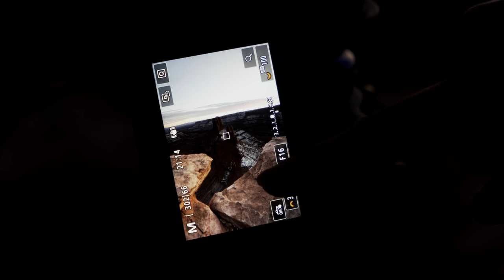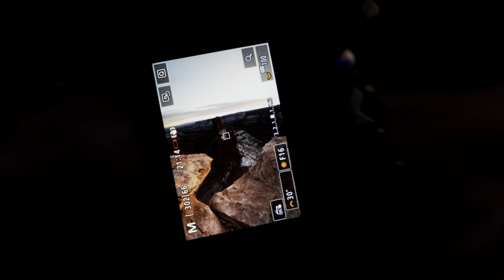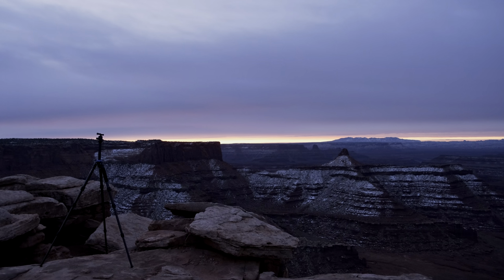THIS Is The Only Way to Get Better at Photography (4K HDR)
We all get stuck in our work and don't feel comfortable trying new things. This has become my issue recently where I'm just not pushing myself enough to try new things because I'm too worried I'll fail. But we have to fail to get better, we have to make mistakes to improve, and we have to push ourselves outside our comfort levels to find new meaning in our work.

I'd love to hear what you think about this below and if this composition worked for you or not!